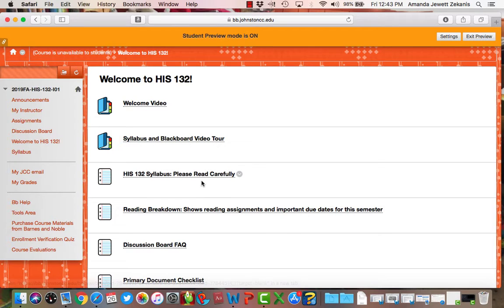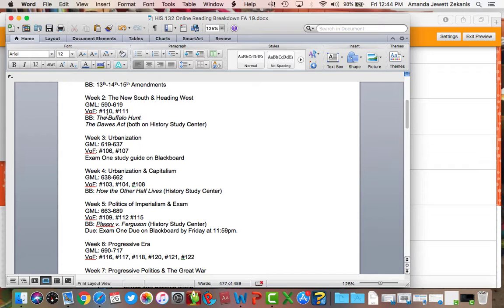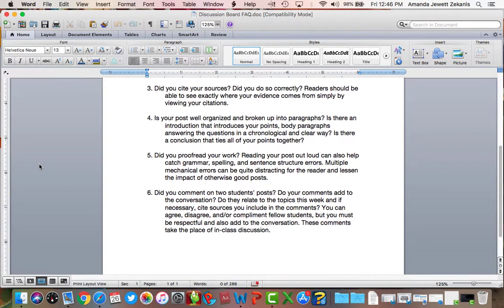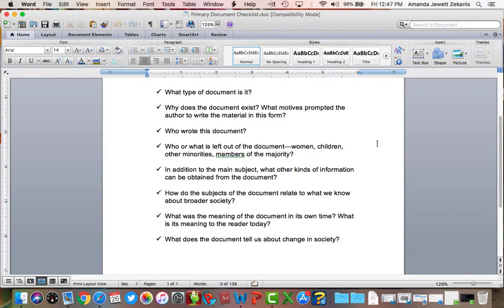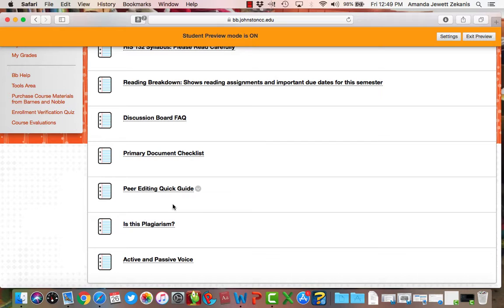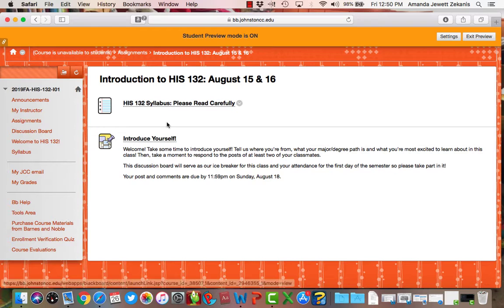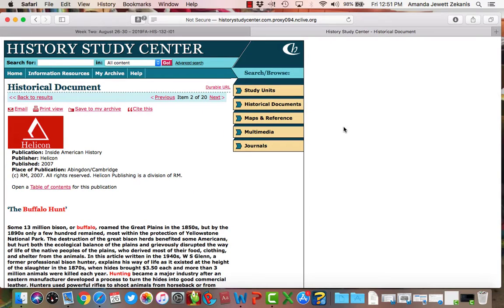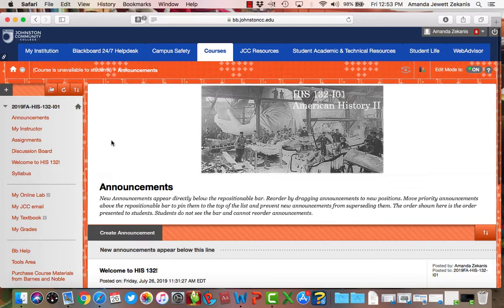HIS 132 I01 Blackboard Tour Video FA 19